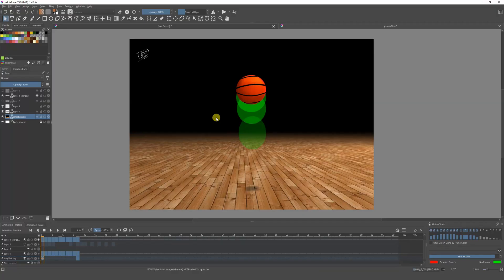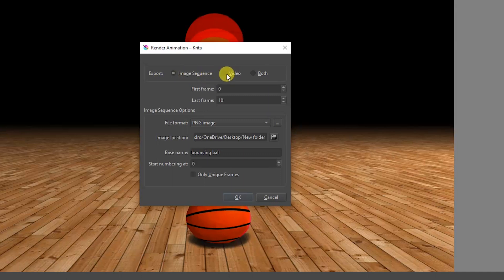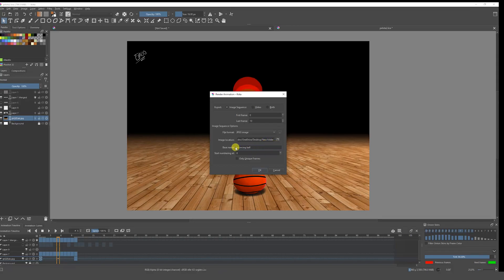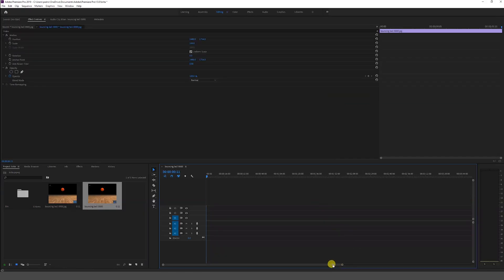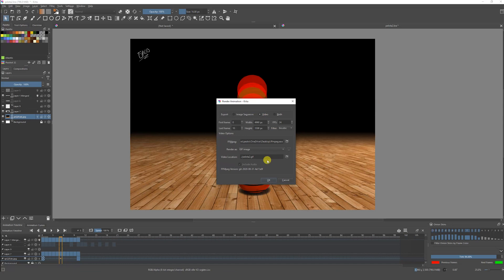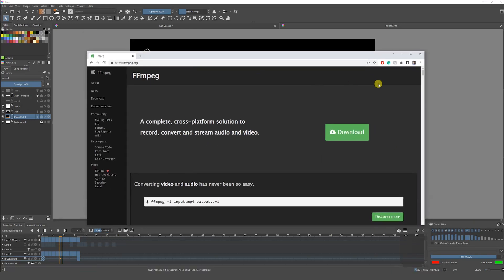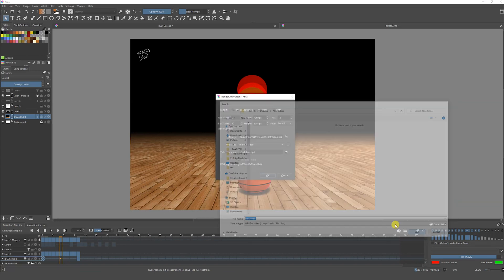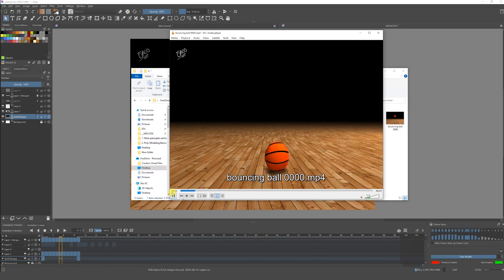🔴How to Export/Render Animation in Krita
Hello, in this video I will show you the different ways how you can export your animation with Krita.
I recommend you use a tablet for Krita. You can find the one I'm using here

Here you can find some affordable tablets

Huion $35
Huion $69
XP PEn $99